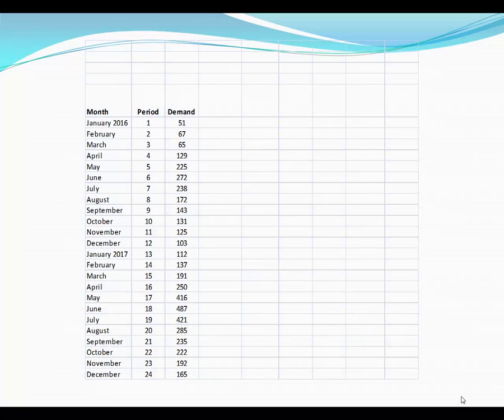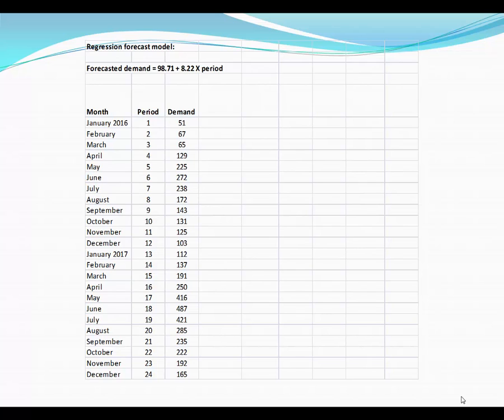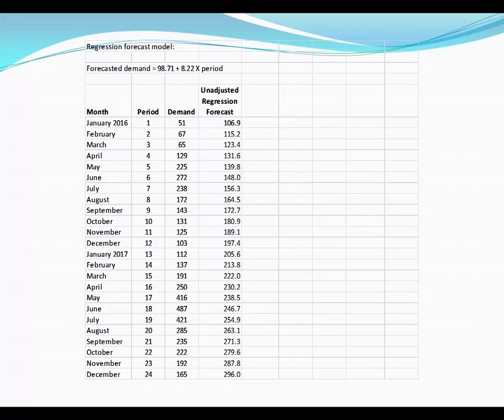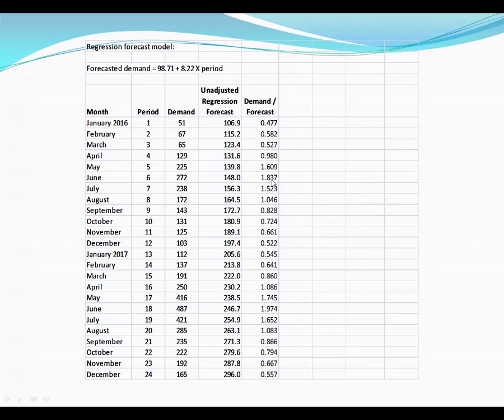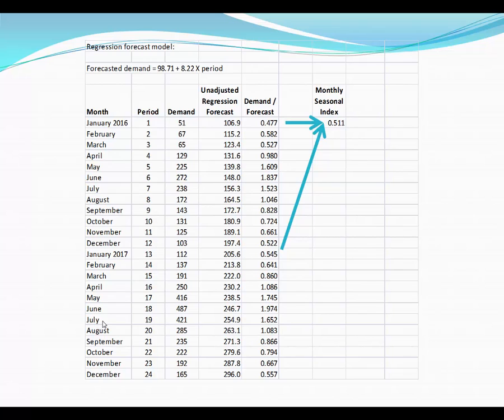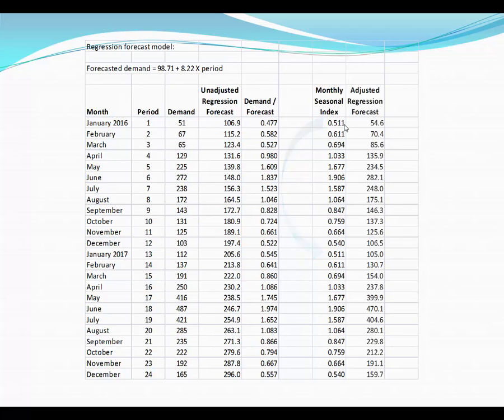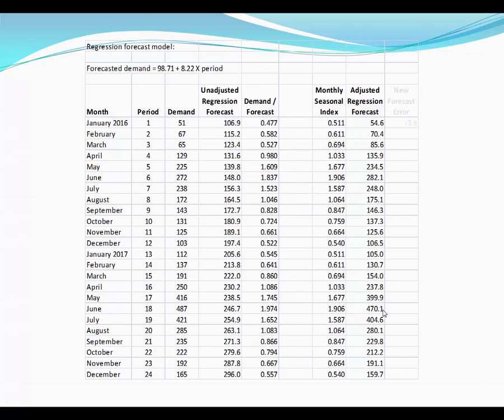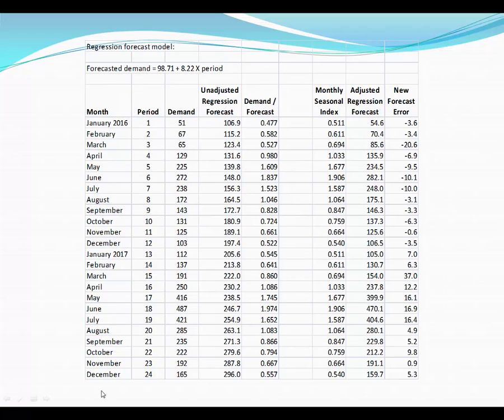Table 9 9 Regression